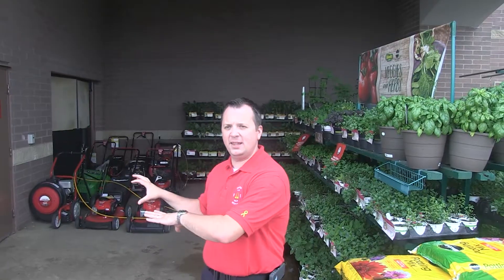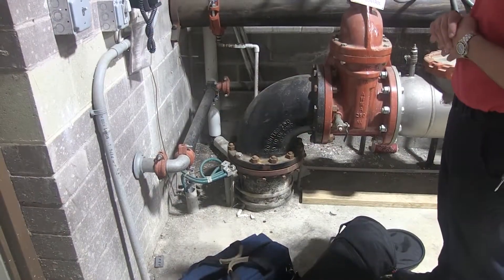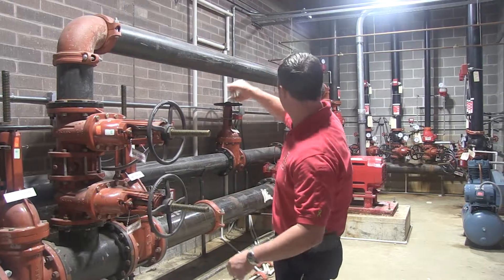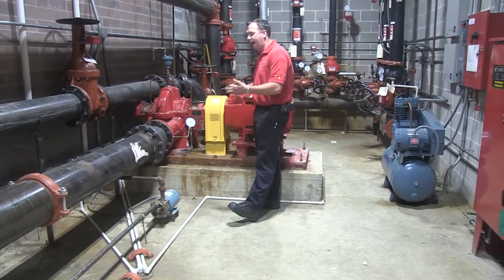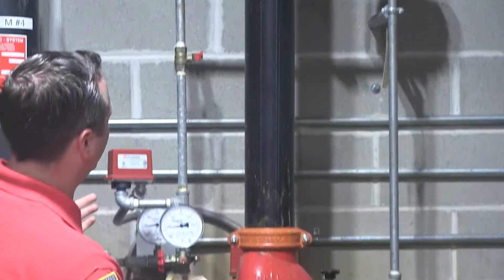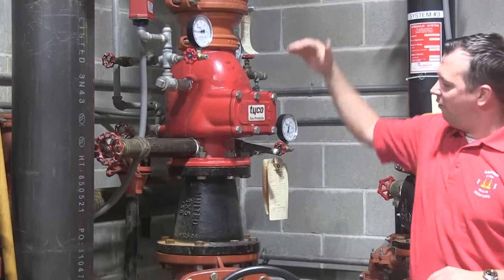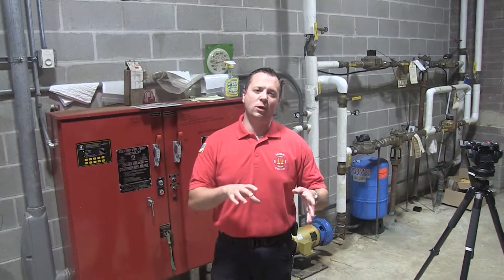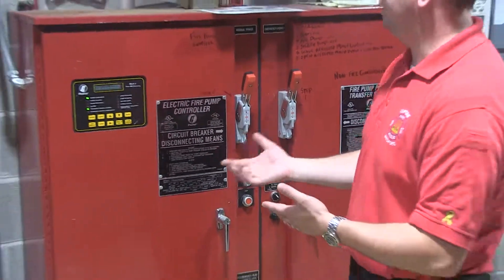Sprinkler Systems for Firefighters